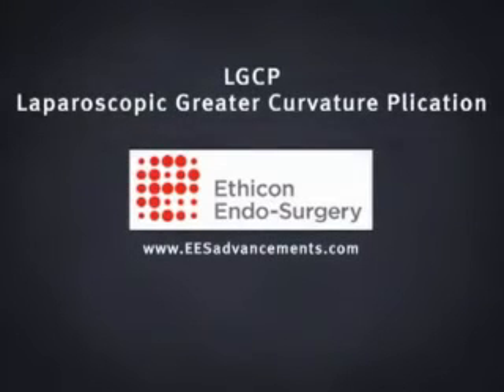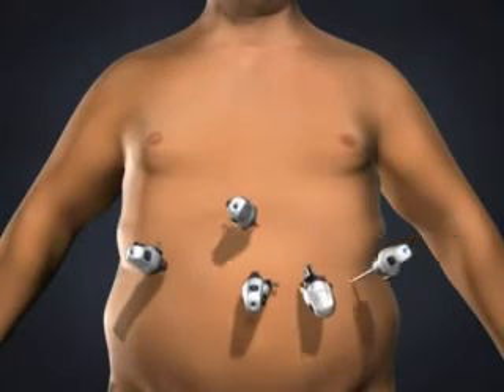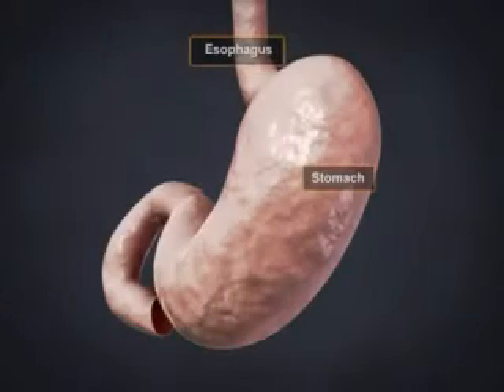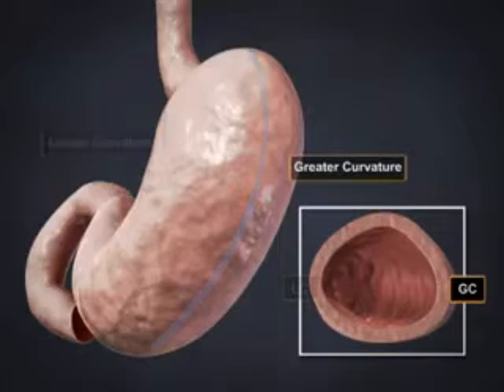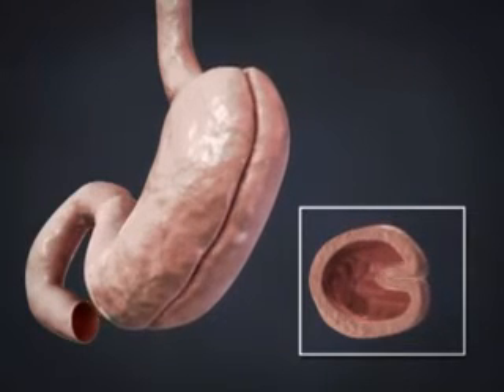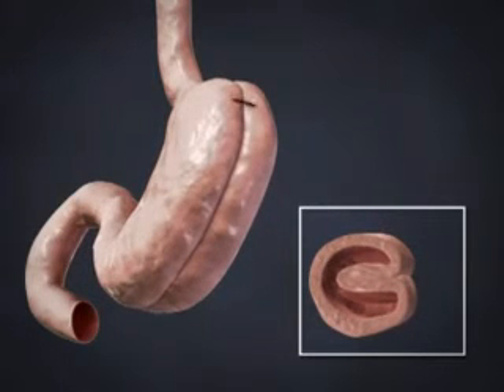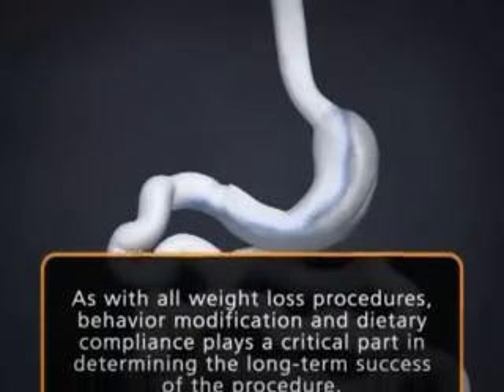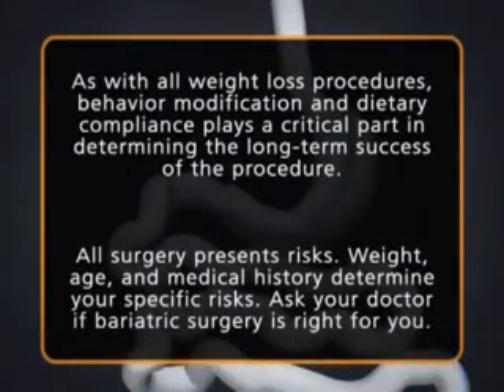Gastric Sleeve Plication Animated Video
Gastric Sleeve Plication

Animated video giving a simple explanation of a
Total Gastric Vertical Plication, a surgical procedure where the stomach is folded in on its self twice
On completion  the gastric  capacity has been "significantly  reduced  "

After the operation a liquid diet is required for several weeks progressing to solids"as tolerated"

PLICATION
noun: plication; plural noun: plications

    a fold or corrugation.
        the manner of folding or condition of being folded.

 Latin plicare ‘to fold’.

Follow them ...

VIDEO COURTESY... Belitweight Youtube Channel

Pintrest..